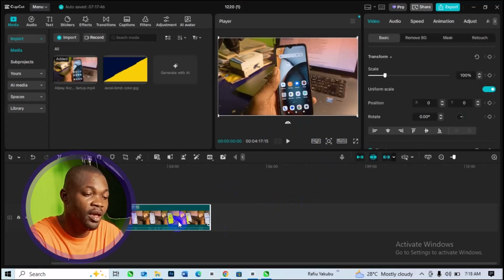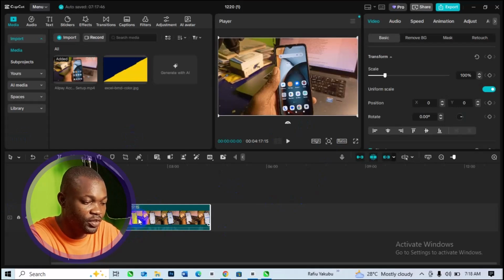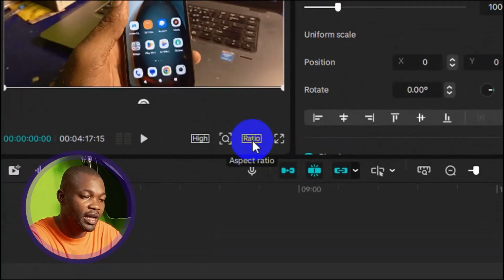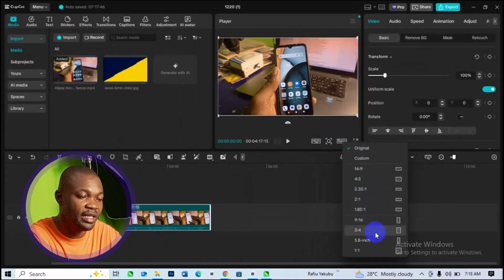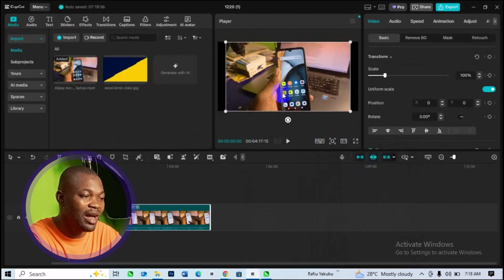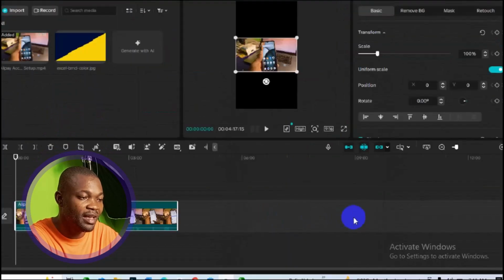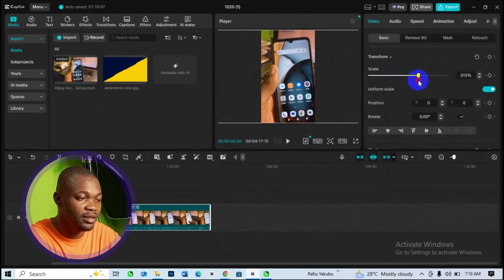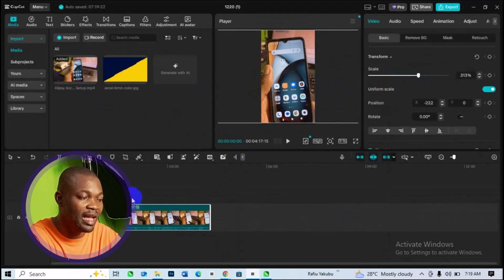How to Change Video Aspect Ratio in CapCut (Laptop Tutorial)